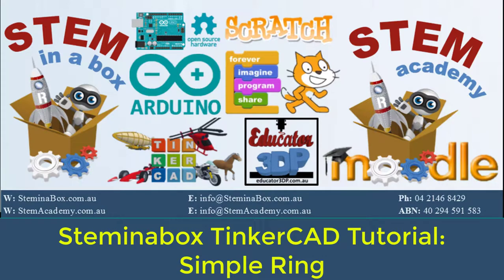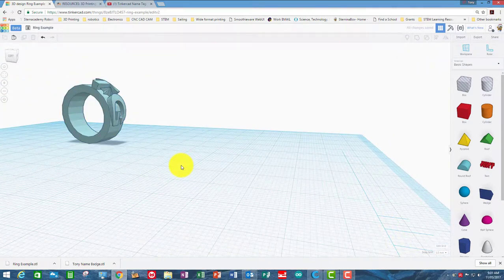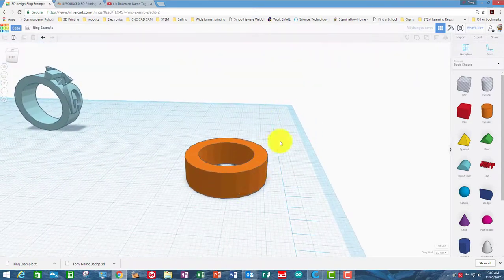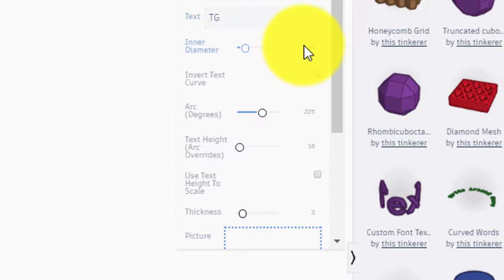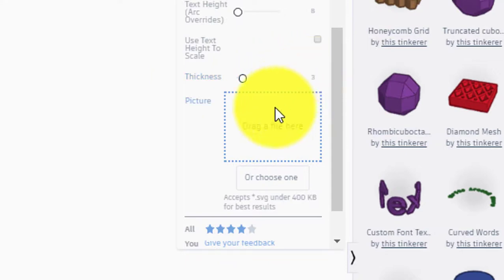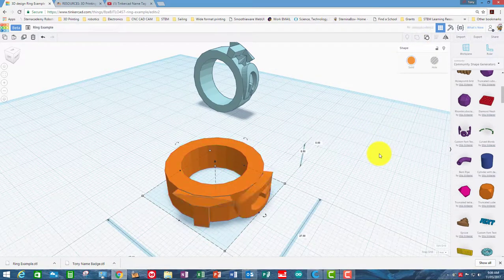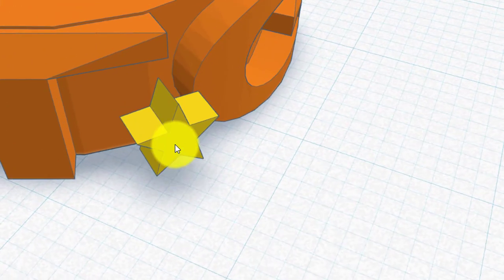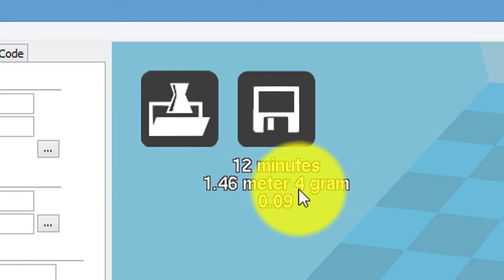TinkerCAD Simple Ring Tutorial